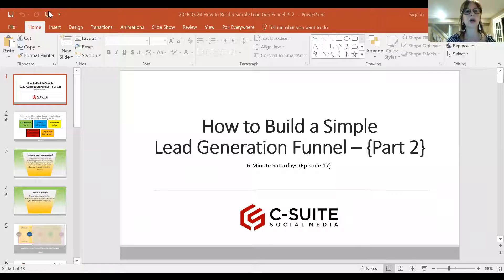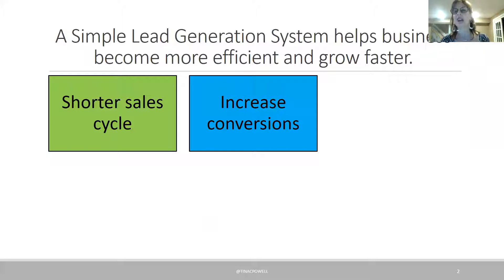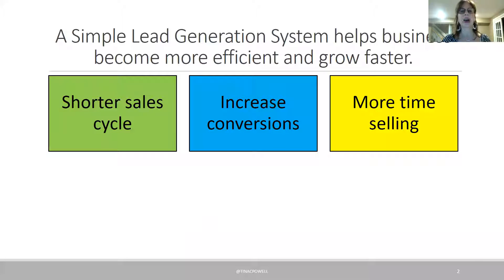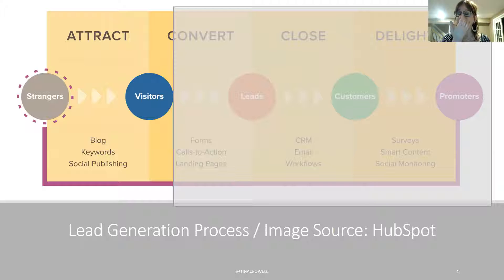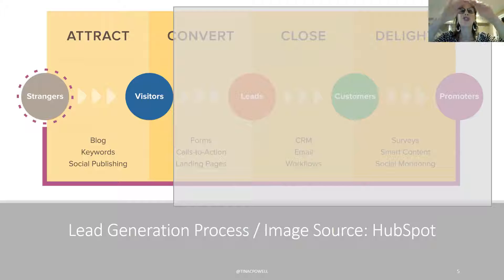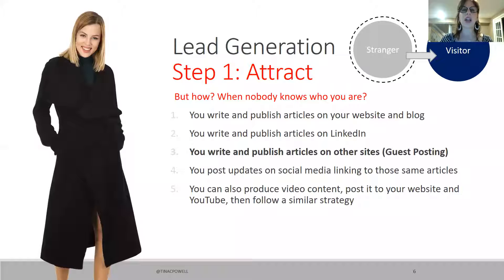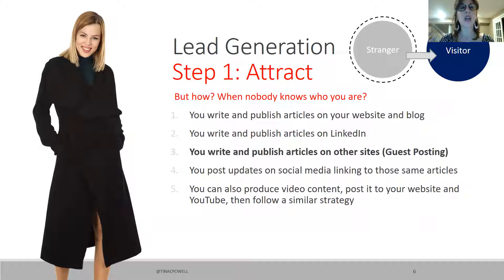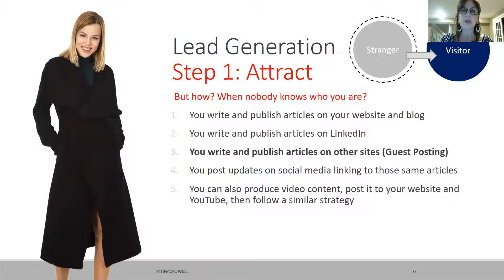How to Build a Simple Lead Gen Funnel Pt 2 - Episode 17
6-Minute Saturdays is a weekly YouTube Series on digital marketing and social media for financial advisors produced by Tina Powell and C-Suite Social Media.

In this episode, Tina shares Step 1 - ATTRACT of How to Build a Simple Lead Generation Funnel.

Tina Powell is a TEDx Speaker and marketing trailblazer. She runs C-Suite Social Media and is a digital marketing and social media strategist to the financial advisory industry.